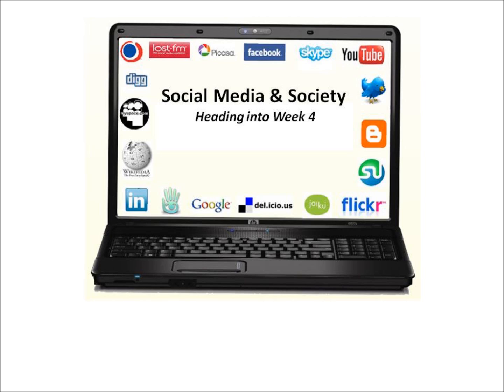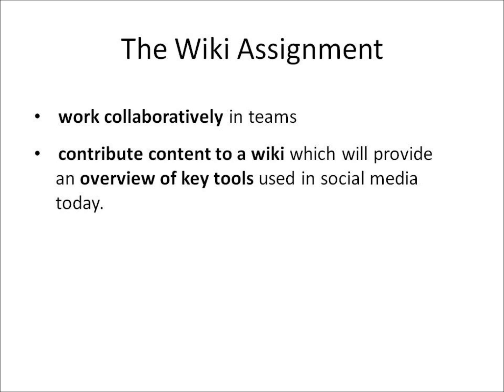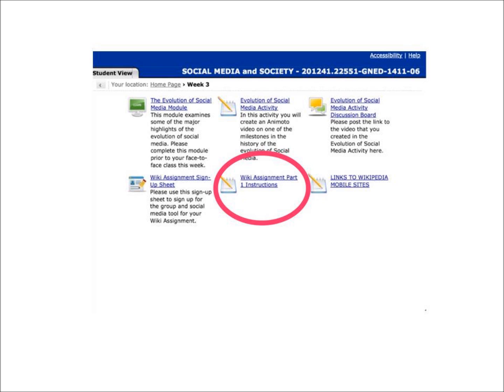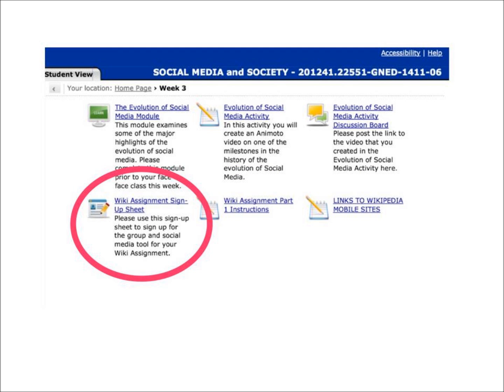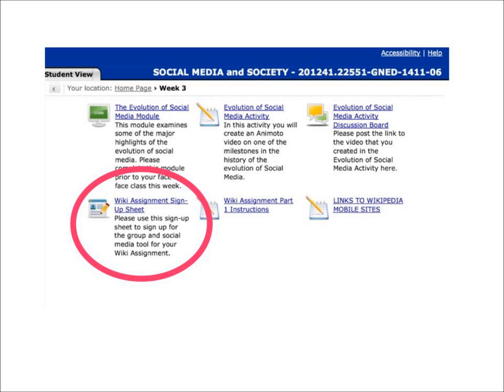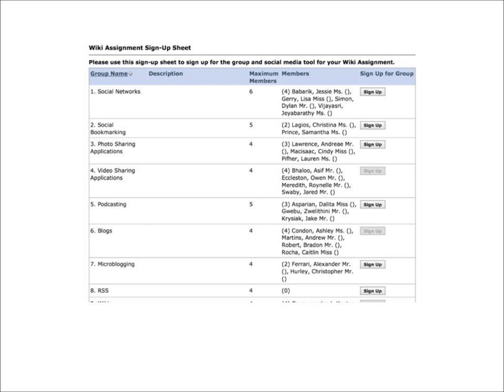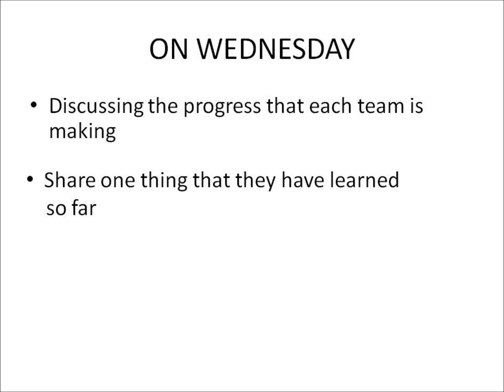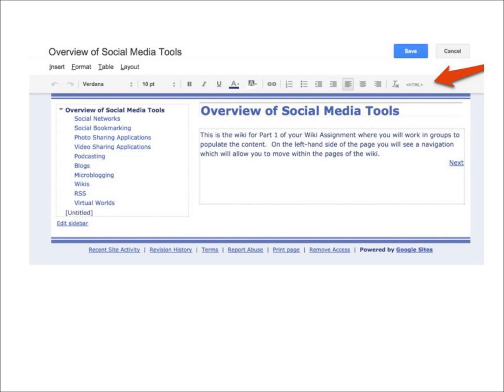Social Media & Society Week Four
Information about the Wiki Assignment that is due on Janurary 29th.  An update on Wednesday's class and some background information on the SOPA issue.